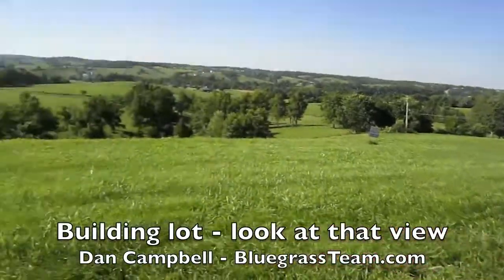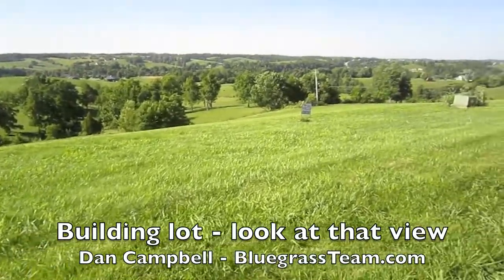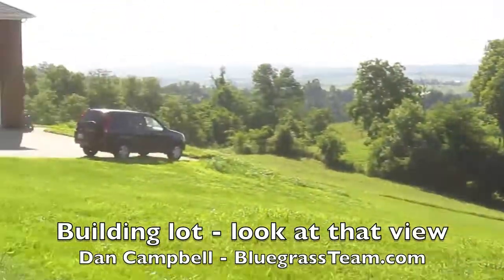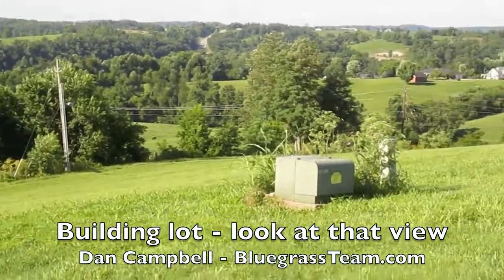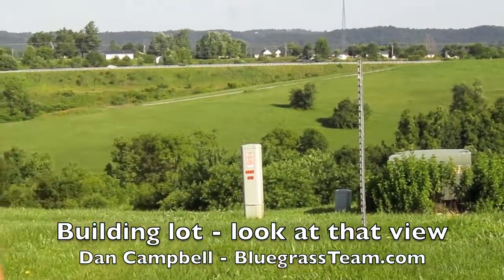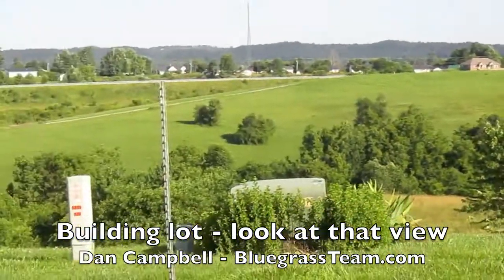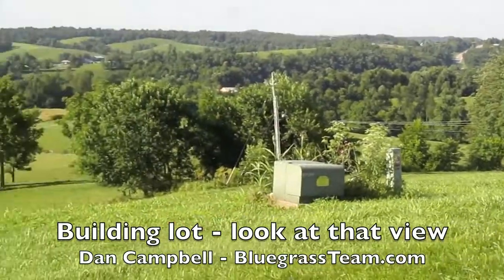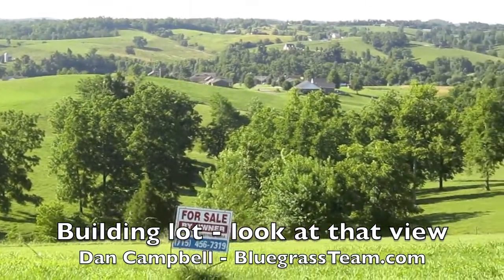Hustonville Kentucky cul de sac lot land for sale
[00:00:05] You know, it's almost a cliché location, location. But this is a location you're just eight miles to Danville, you're within Houston city limits. You've got all utilities here. Whereas the. Underground electric pad transformers. Look at there's several lots out here to build on. It's at the end of a cul de sac. And look at the views. I mean, it's an unbelievable that topography rolls back, which has lent itself perfectly to a walkout basement, which I love. Walkout basements is cheap square footage and you've got full access to everything underneath your house. And again, pat transformers. Street lights just could not be more beautiful, more bucolic. Look at that view. Let me. I'm going to zoom out. Hold on one second. Hustonville Kentucky cul de sac lot land for sale

[00:00:55] Yeah, look at this view. Now, here's that house there. All the all the neighborhood houses are gorgeous. They're all brick. And look at this view. Look at this farmland, countryside. This is what Kentucky is all about. Green, green, Green Bay. People come in from out of state. They're from Texas or from California, Arizona or whatever. And they say you can't believe how everything is just so green. What do you think? I think churches were overwhelmed. How green everything is. Well, this is what it's about. Look at The View. This is 127 here. Here, 127, which goes quite a way. It goes like, I guess, does it go from Ohio down to Birmingham? It's quite a quite a highway. And it gives you good access up to Danville.

[00:01:51] There is a dollar general right up the street there. There's a subway convenience store. So and so forth. A little ice cream shop over there, which is really cute. Cool. We've gone their dozens of times with kids. And then, of course, he used to Bill Scott. It's in stores, but I'm just bowled over. How beautiful this and serene this view is. Imagine sitting out on your deck looking out over this anyway. Give us a call. Bluegrass team. As for Dan and he can tell you all about this. This property. There's a few lots out here, like I said, just shy of an acre. And you'll love it. Thanks for watching. Hustonville Kentucky cul de sac lot land for sale

homes for sale, house 4 sale, homes, land, Lake Herrington, Danville,Kentucky, Lexington, Centre College, Boyle County, best real estate agent in kentucky, top immobilienmakler in kentucky, agente de bienes raíces en kentucky, horse property for sale, best real estate agent in central kentucky, horse property for sale in kentucky